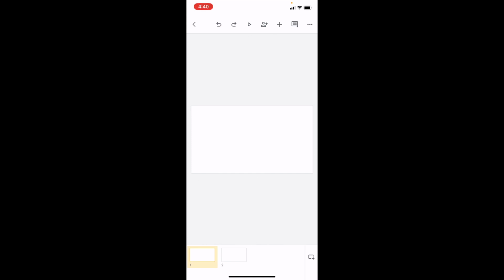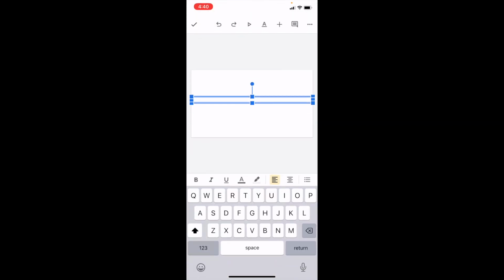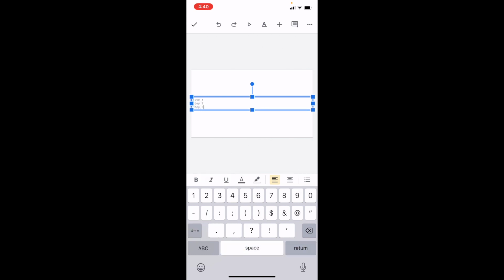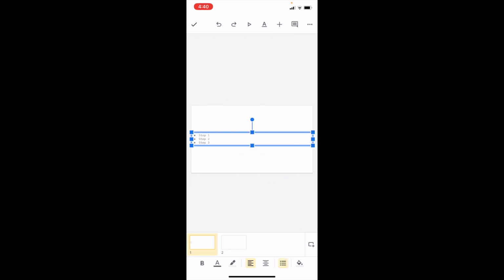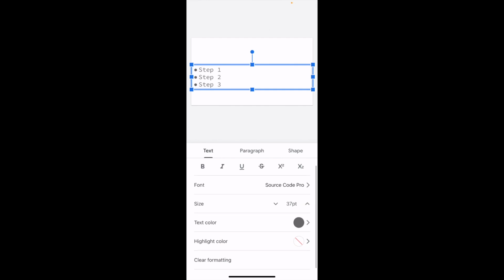How To Add Bullet Points In Google Slides | Step By Step Guide - Google Slides Tutorial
Master the art of adding bullet points in Google Slides with this detailed tutorial. Ideal for students, professionals, and anyone looking to create organized, clear, and engaging presentations. This step-by-step guide will walk you through the process of using bullet points effectively in your Google Slides presentations.

How To Add Bullet Points In Google Slides | Step By Step Guide

Step 1: Open Your Google Slides Presentation

Access Google Slides: Start by going to the Google Slides website (slides.google.com) and sign in with your Google account.
Choose Your Presentation: Select the Google Slides presentation you wish to edit from your collection of documents.

Step 2: Select the Text Box

Navigate to the Slide: Click on the slide in the sidebar where you want to add bullet points.
Insert a Text Box: If there isn’t a text box already, click on the "Text box" button in the toolbar and draw a text box on the slide.

Step 3: Add Bullet Points

Type Your Text: Click inside the text box and start typing your text.
Apply Bullet Points: Highlight the text and click on the "Bulleted list" button in the toolbar. You can choose from different bullet styles by clicking the arrow next to the button.

Step 4: Customize Your Bullet Points

Adjust Bullet Style: Select different bullet styles from the list options for a customized look.
Change Text Indentation: Use the "Increase indent" or "Decrease indent" buttons in the toolbar to adjust the bullet points' indentation.

Autosave Feature: Google Slides automatically saves your changes. Ensure you have a stable internet connection for the autosave to work effectively.

Step 6: Undo If Necessary

Quick Undo: Press Ctrl + Z (Windows) or Command + Z (Mac) if you need to undo any changes.